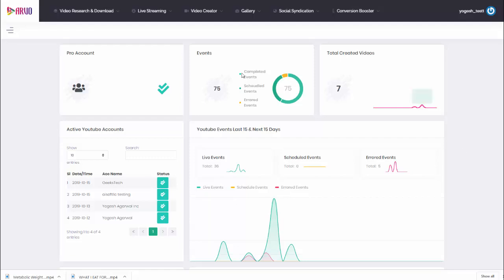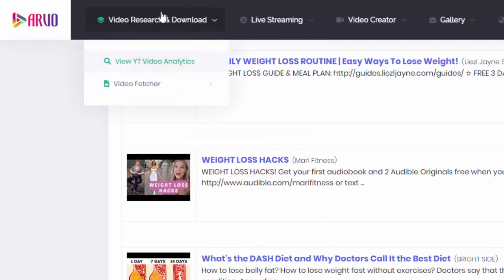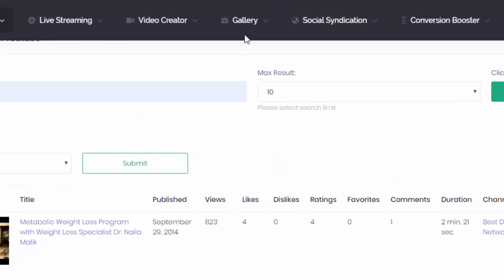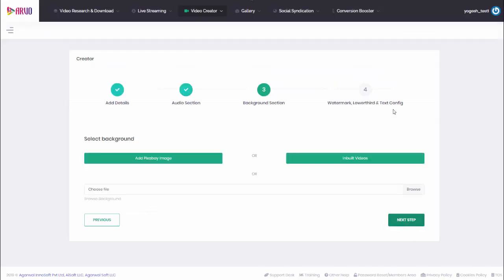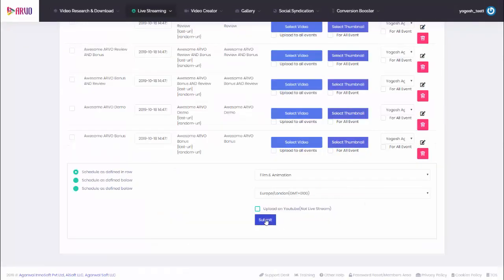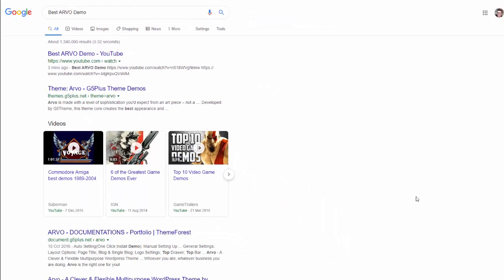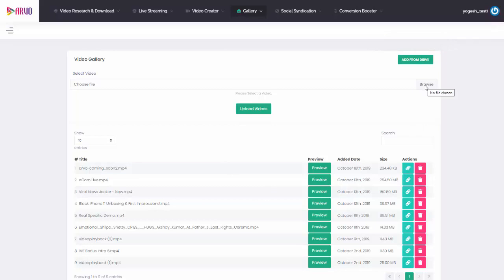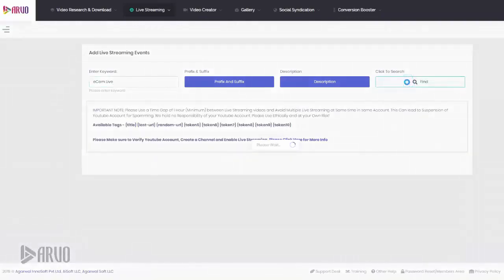ARVO Review & Demo ✅✅✅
ARVO Review! What's inside ARVO by Mark Bishop and Venkata Ramana? ARVO in a Nutshell it will skyrocket your videos to the 1st page of Google and YouTube - WITHOUT video creation. You'll be able to enjoy all the free traffic Google page 1 gets you without having to film, edit or optimize anything - and without knowing a single thing about SEO. Arvo finds "creative commons" license videos, which can be legally re-used for monetization - so you have the videi creation process out of the way. Then it will optimize your video, according to your keywords and your niche, so Google knows where to rank it for you, and then... the magic happens! Arvo makes it look like the video you just selected is streaming live - that's what Google loves and that's how you'll go straight to Google page 1, and be able to outrank any competition - all of that literally in minutes. Watch the demo for more details!

ARVO Review - Ranking your videos on the 1st page of Google and YouTube can be life changing... the amount and the quality of traffic you get from that is amazing. And we all know that that kind of traffic converts into sales - so even if you're going after a small niche, most of these people you're targeting are buyers - which means tons of sales for you.

So you're getting two key components that are hard to master and take a lot of time. It takes me at least 3-5 hours to do the research, prep, filming, editing, optimization, upload, social signals and seo and all the rest of it - it's A LOT of work.

With Arvo, that's taken care of for you. But video creation is not the only thing - you'll also getting automated seo optimization. I'm not an seo expert but I know enough about ranking videos... and it took me years to learn, plus it's constantly changing. Well, Arvo will automate the whole process for you, so again - it will save you tons of time + it will actually do a better job than you would probably do manually.

Lastly, if you don't know - Google LOVES live videos, and it always pushes them to the top of any search result - on both Google and YouTube. Of course, you could do a live video yourself - but you wouldn't be able to do it all day, every single day. Well, with Arvo you can - it's a brilliant 4 in one tool, which saves you time, ranks your videos, gets you traffic AND sales!

If you're enjoying this Arvo by Mark Bishop Review and want to learn more about ARVO, check out my in depth video review above!

ARVO Review, Demo & $3075 Bonus - Arvo by Mark Bishop & Venkata Ramana Review

- Art